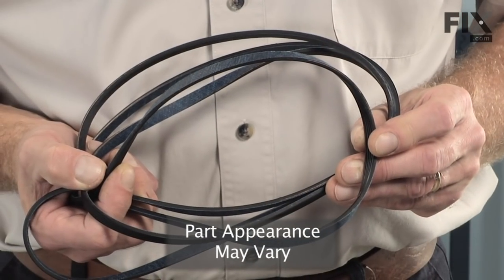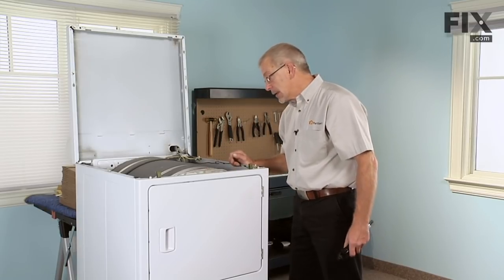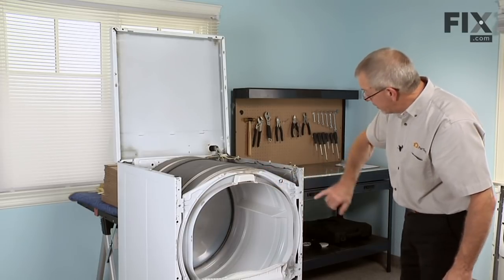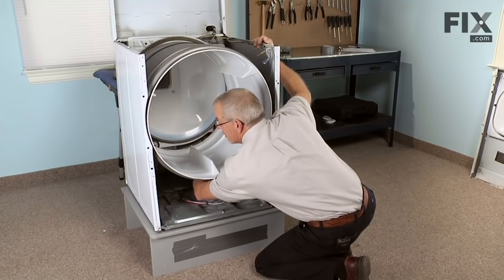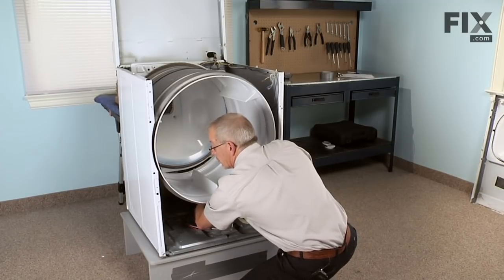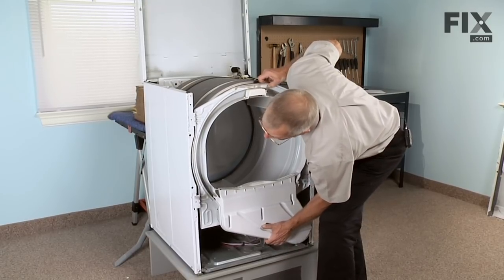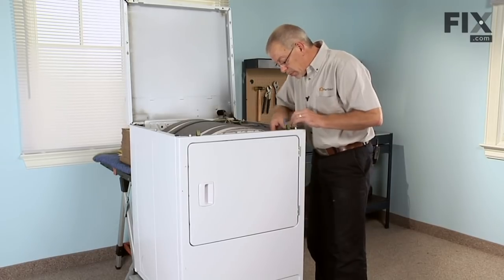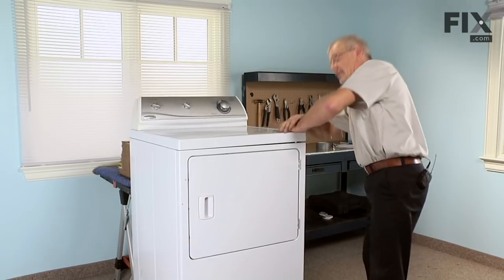Amana Dryer Repair – How to replace the Multi Rib Belt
Need help replacing the Multi Rib Belt (Part #40111201) in your Amana Dryer? Watch this how to video with simple, step-by-step instructions for a successful DIY repair.

Why you might need to replace the Multi Rib Belt
1. Will not tumble
2. Noisy
3. Takes too long to dry
4. Will not start
5. No heat or not enough heat

What tools you need for this repair:
• Putty knife
• 5/16ths nut driver

The information in this video is specific to Amana, Maytag, Speed Queen, Crosley, Magic Chef, and Admiral. To find a Multi Rib Belt specific to your model,